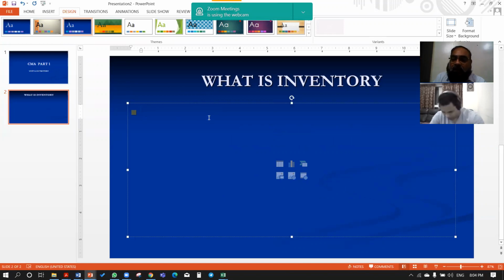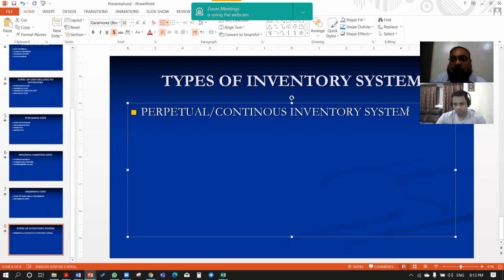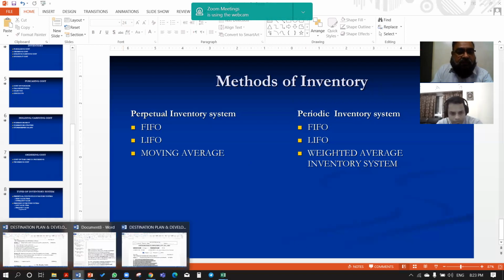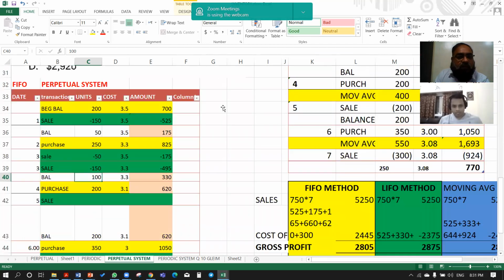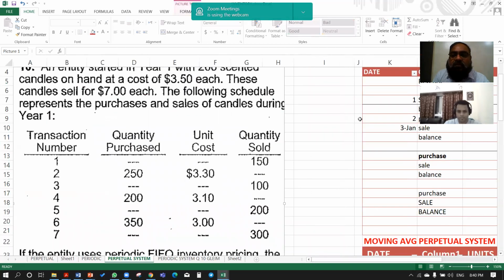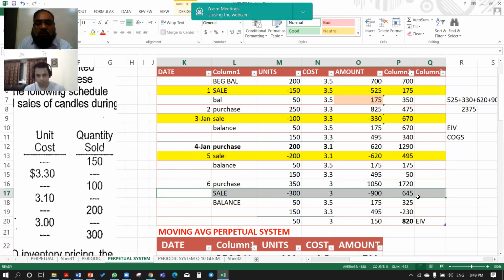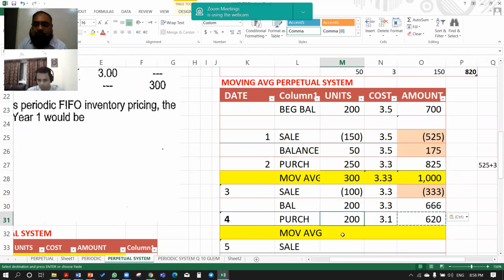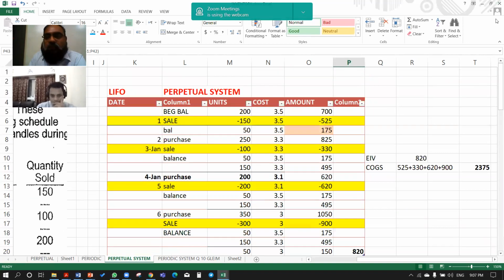CMA CPA PERPETUAL INVENTORY SYSTEM (FIFO, LIFO, MOVING AVG)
for further notes and lectures:
Education4all-arman.blogsopt.com